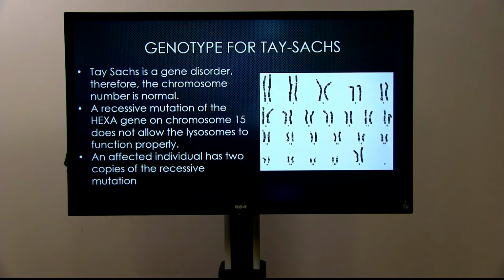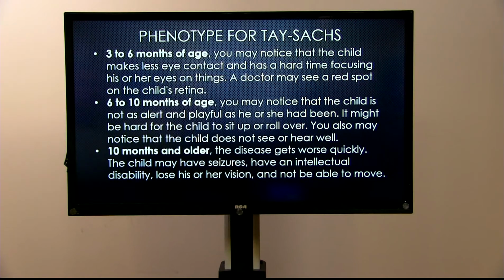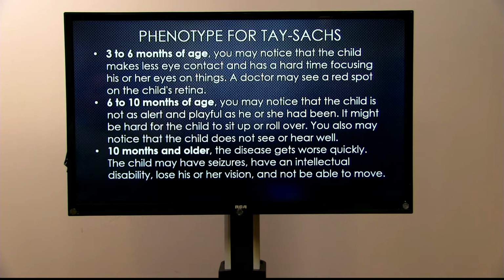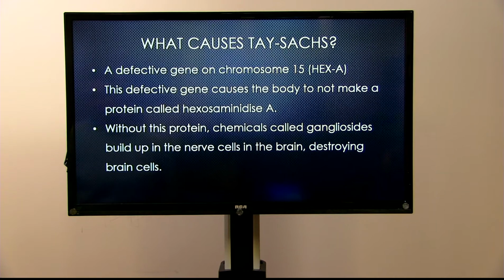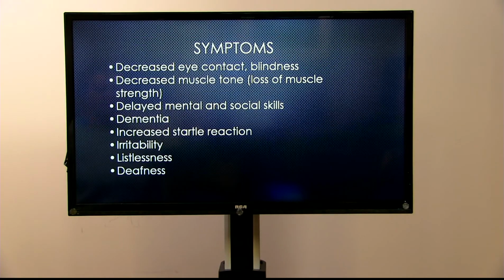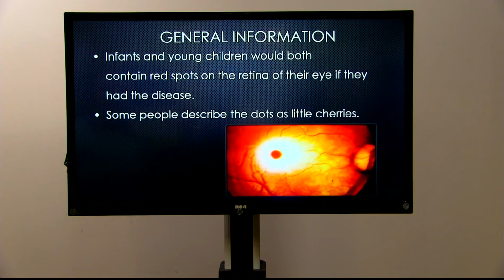Tay Sach's Disease